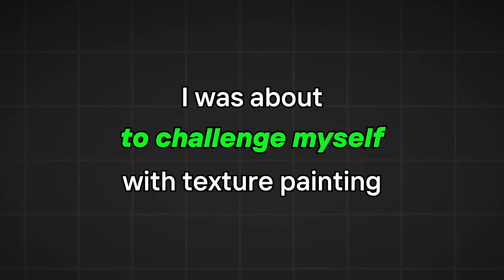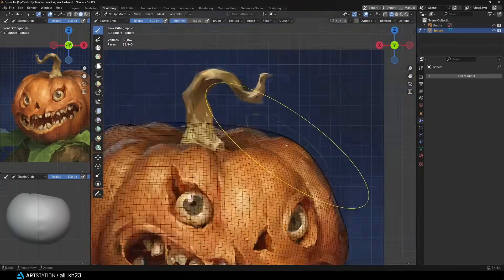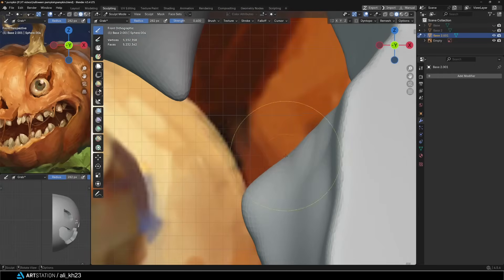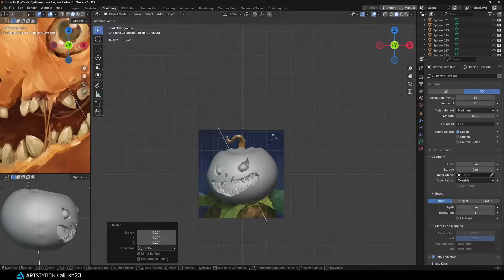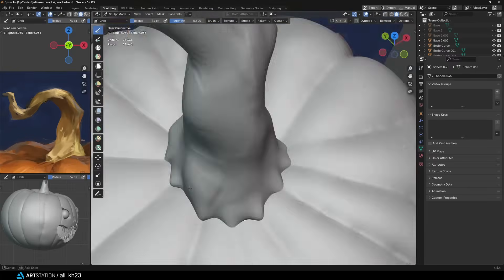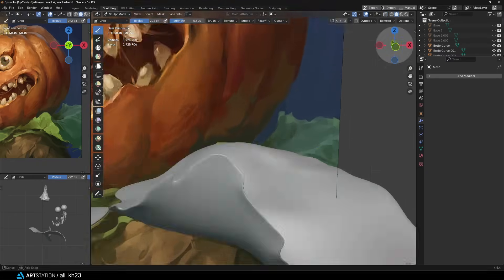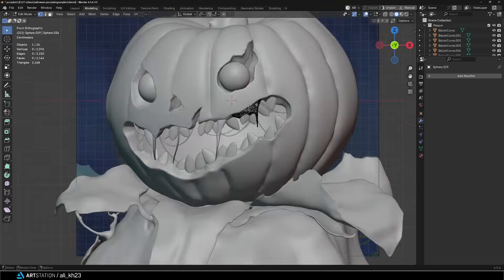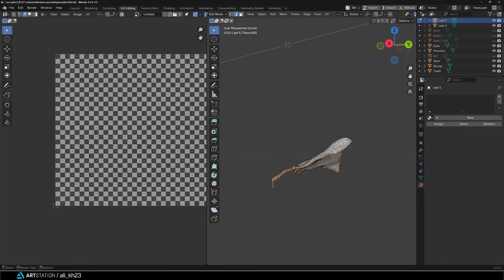How I Used Blender to Turn 2D Art into 3D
‼️Join me as I try to transform a 2D concept art into 3D model using Blender! In this video, I show how I turned a 2D Halloween pumpkin concept into fully detailed 3D model.
From sculpting the base mesh to hand painting textures with the Ucupaint addon, every step of the 3D creation process is covered.
✅ You’ll see my full workflow, including:
• Sculpting with blender default brushes
• Creating separate meshes like pumpkin head, teeth, tree stump, and leaves
• Using Multires, Remesh, Decimate, and Solidify
• UV unwrapping for clean painting
• Texture painting with custom brushes and layered workflow
• Matching the 3D model closely to the original 2D concept

Share your thoughts with me about the final result! 🤍

⏲️ Timestamps:
Intro 0:00
Sculpting 0:23
UV unwrap 07:55
Hand painting 08:50
Final result 17:17